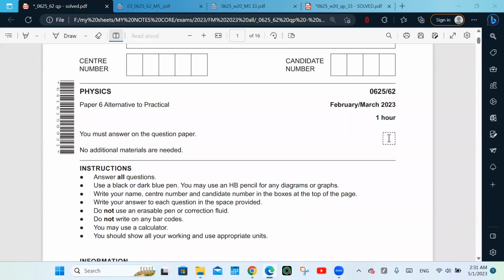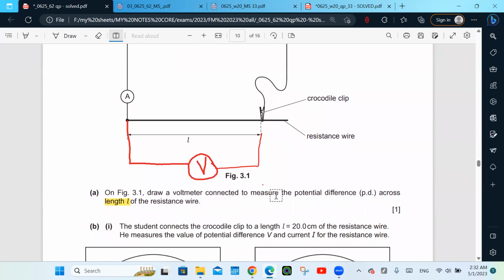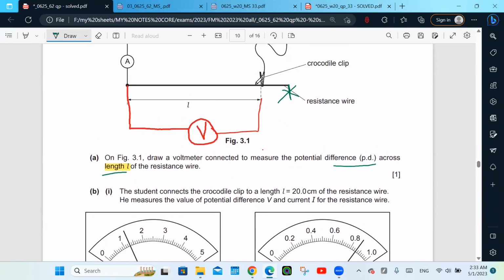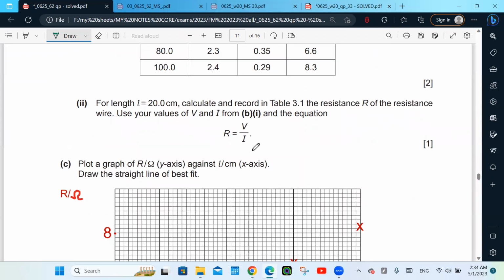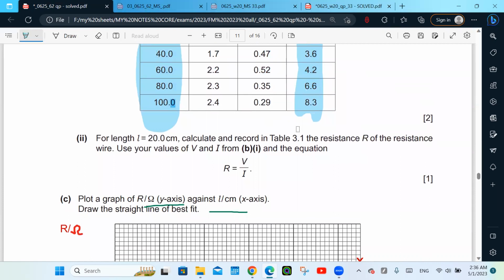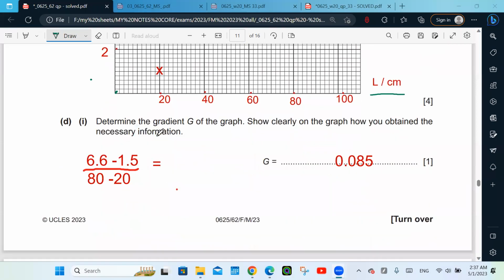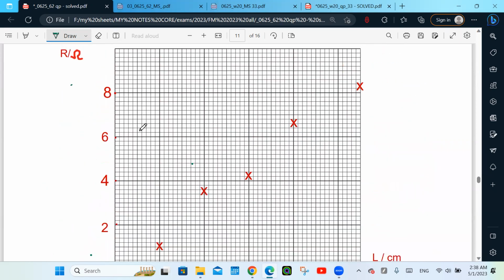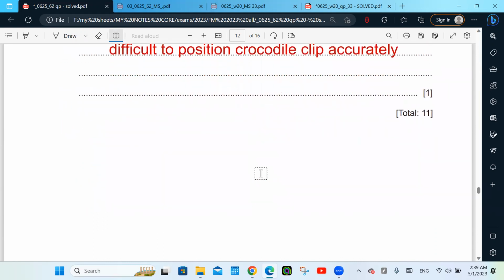PHYSICS F M 2023 PAPER 6 Q 3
connect to the link to download the Exam pdf.